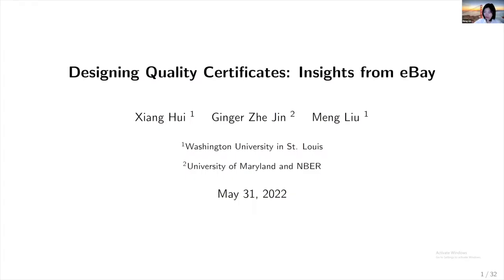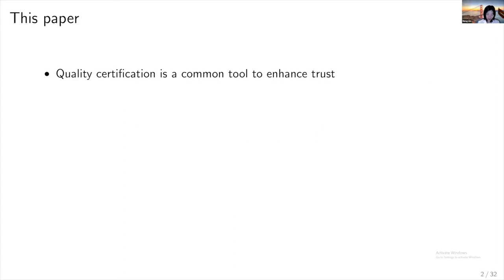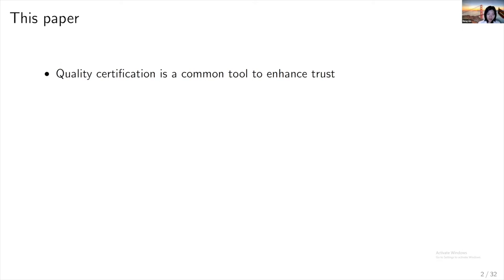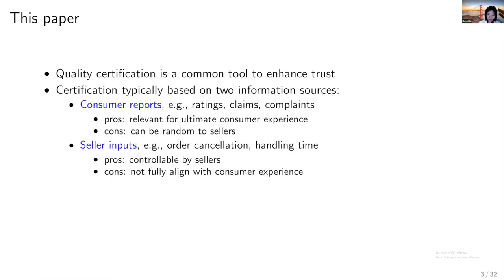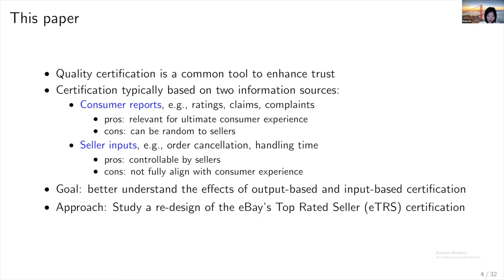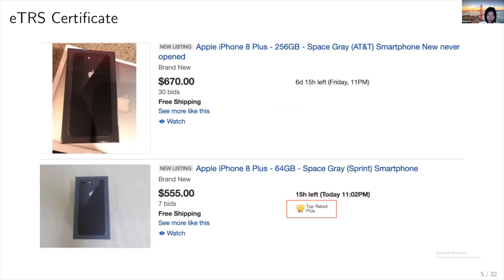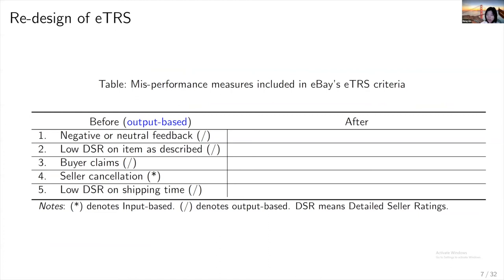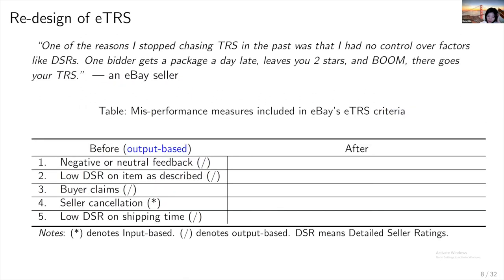TSE Online Economics of Platforms seminar - Meng Liu